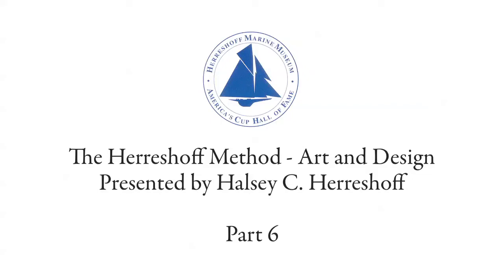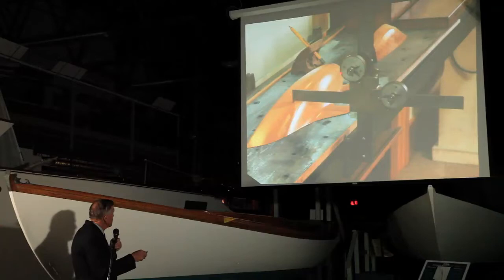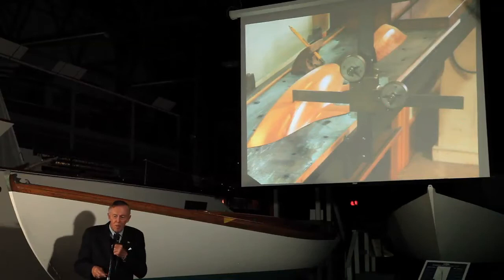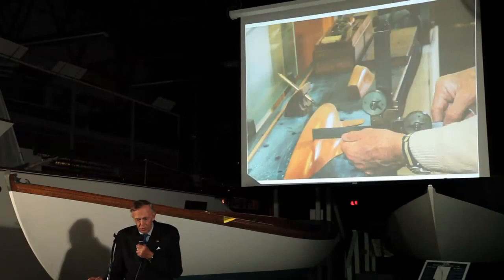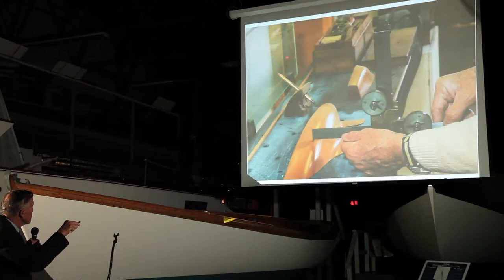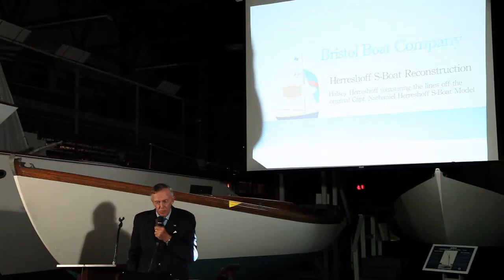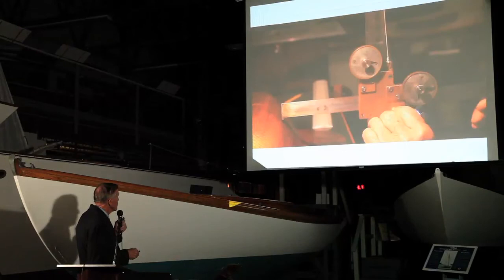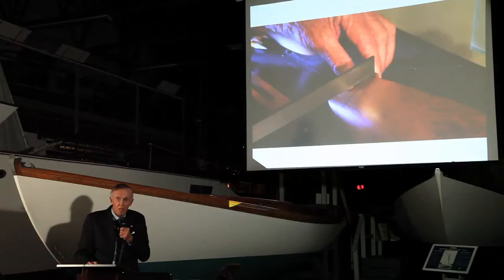06 The Herreshoff Method - Half Hull Construction